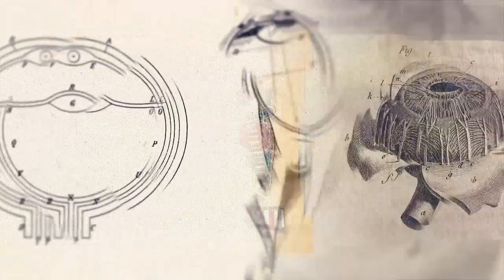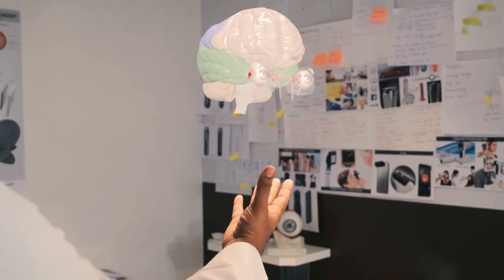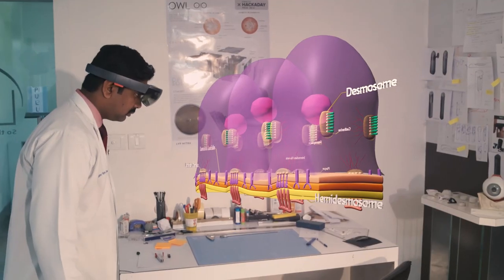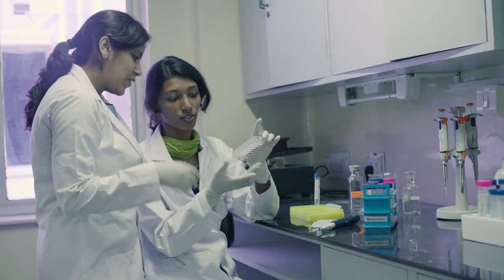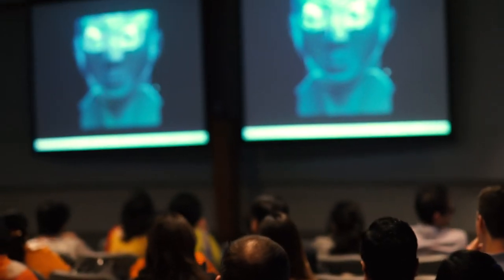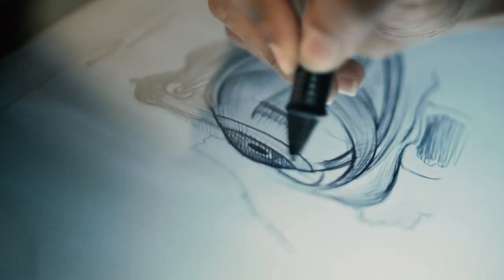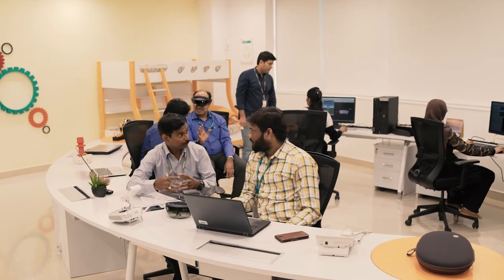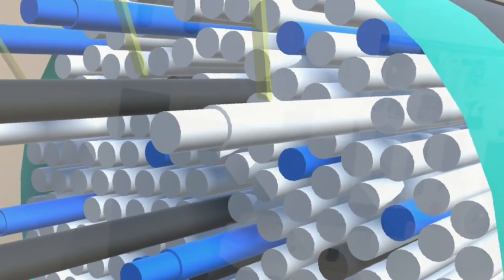Eye Anatomy- LVPEI | Product Video | Raasta Studios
The LV Prasad Eye Institute Hyderabad has used augmented reality to give a more holistic approach to the study of eye anatomy.

It has partnered with Microsoft India and CYIENT. Together they are building a 3D eye model, using mixed reality and hollow lens.
Kudos to these people!

They are making a big change in eye care by revolutionising the study and teaching of the anatomy of the eye.